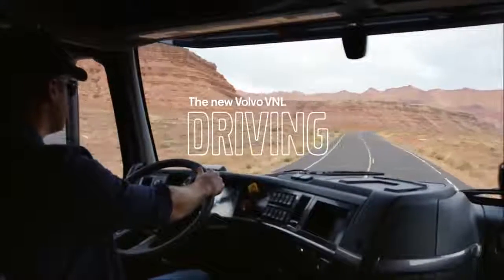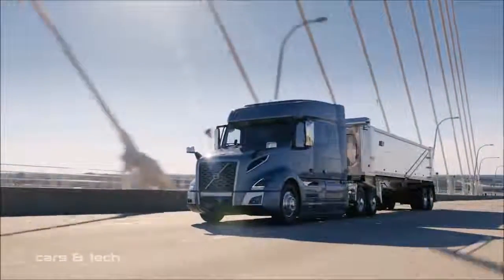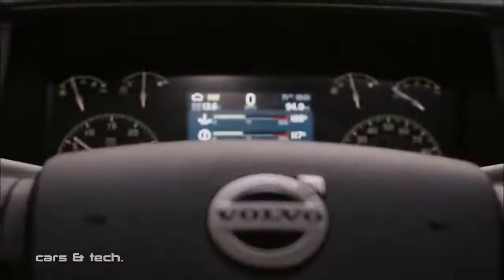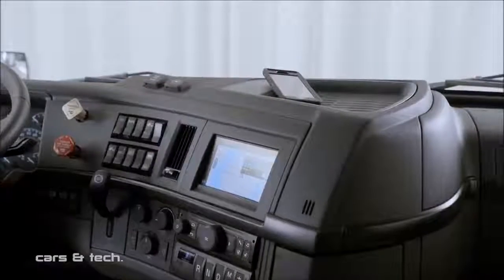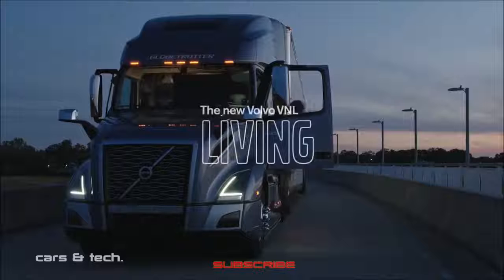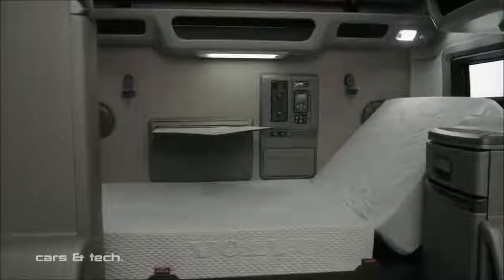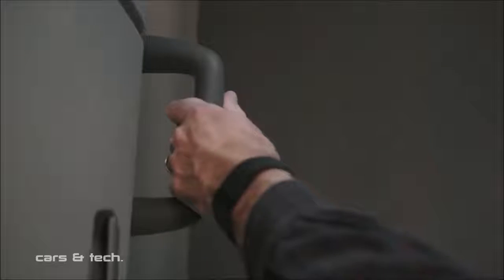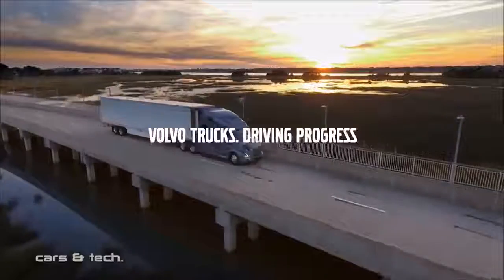Heres why 2018 Volvo VNL is the Best Semi Truck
Volvo Trucks North America today revealed the new Volvo VNL series, a groundbreaking tractor that meets the needs of today’s long-haul trucking customers and professional drivers through cutting-edge innovations in efficiency, productivity, safety and uptime. Available in several configurations, including an all-new, 70-inch sleeper, the Volvo VNL series defines the shape of trucks to come.

Credits:
Song : Shy Girl
Artist : Kedam